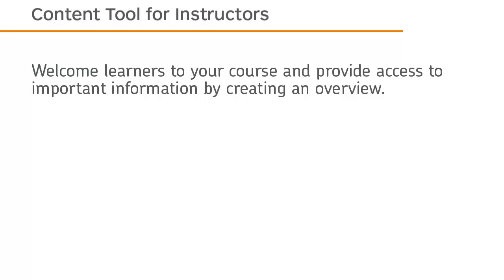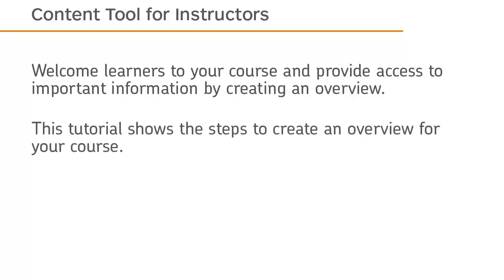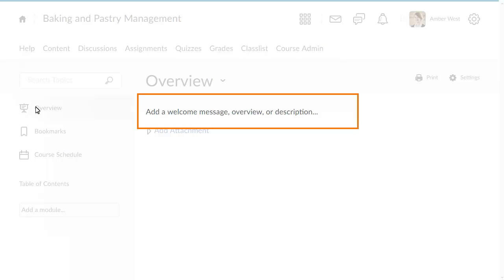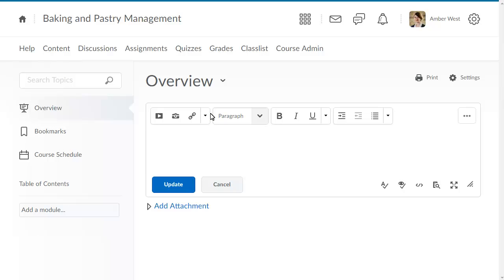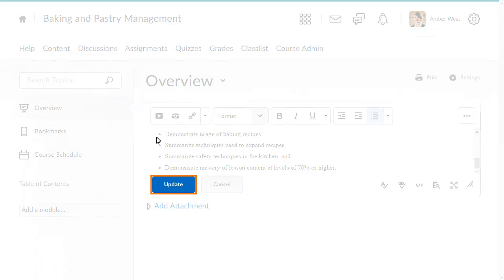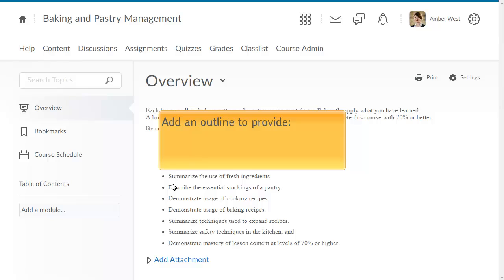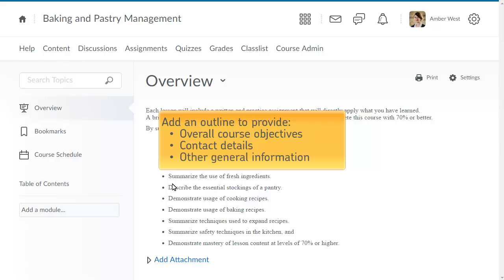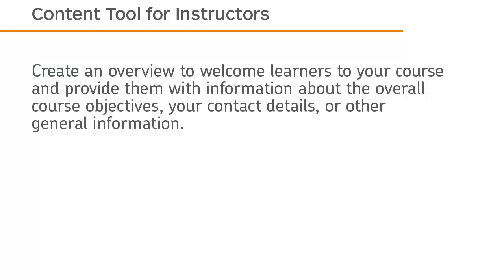Content - Create a Course Overview - Instructor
Thank you for visiting! This video has been updated.

A video outlining the steps to create an overview in the Content tool in Brightspace Learning Environment 10.64 and higher.